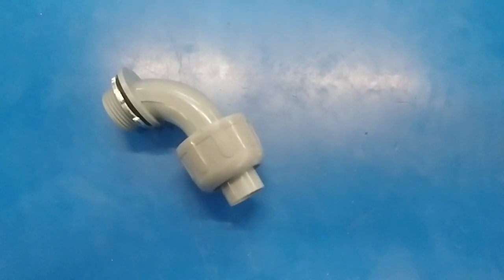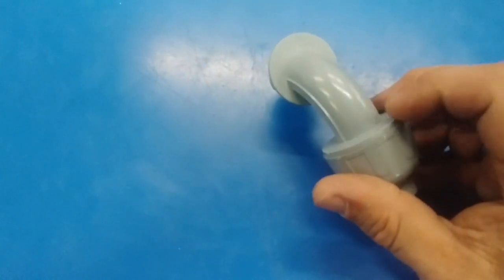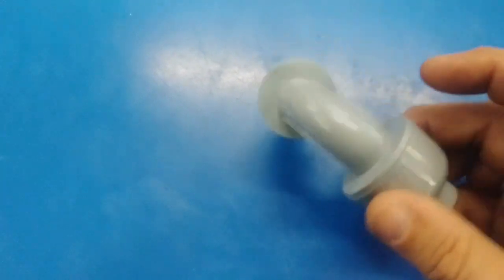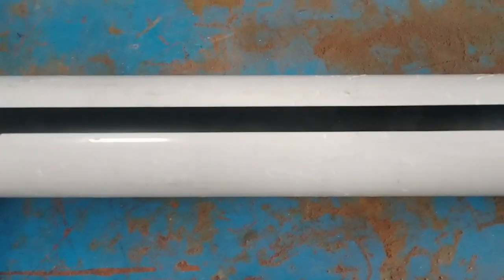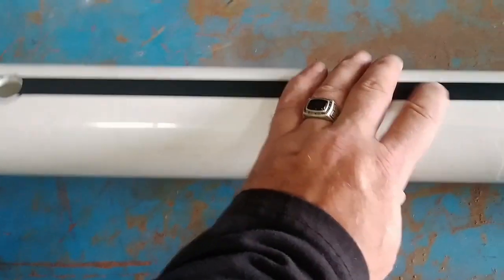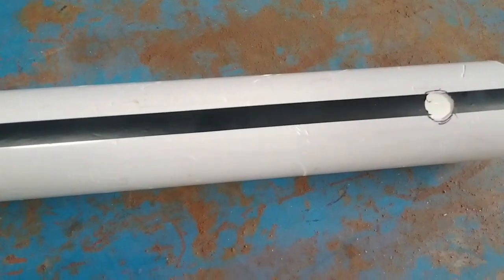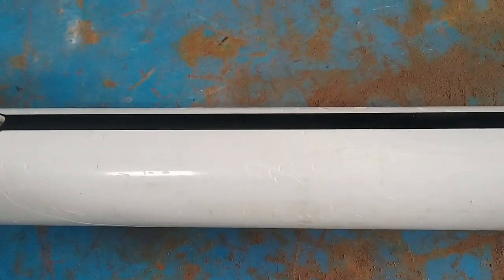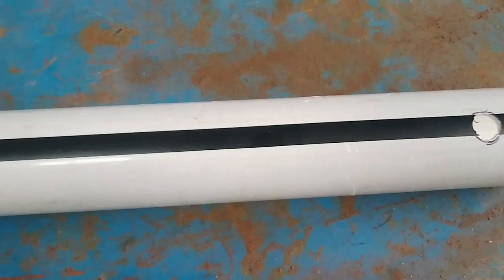Down The Tubes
Another fun little piece with lights & pump!